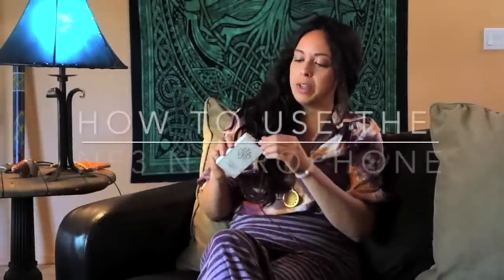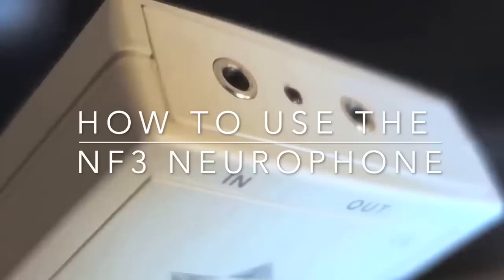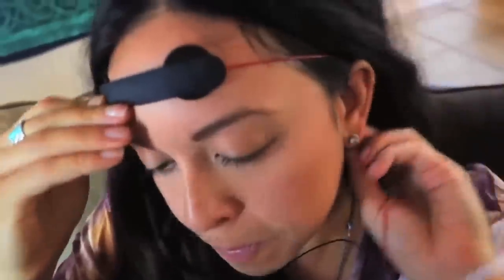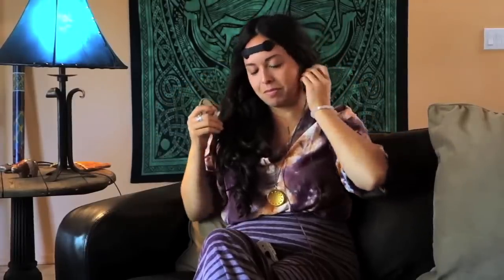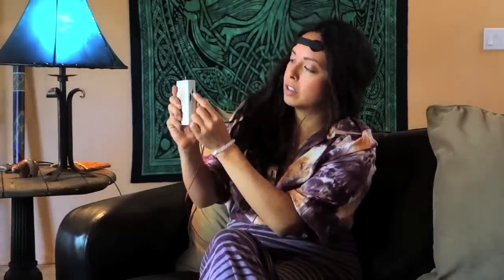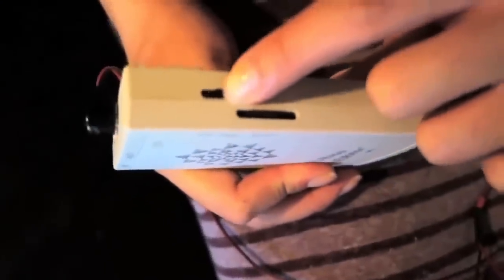How to Use the NF3 Neurophone from CoolestTechEver com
Learn more about the late Dr. Flanagan's rare and wondrous brain balancing NF3 Neurophone that allows you to listen to music ultrasonically (soft faint sound), boost IQ, speed learning and improve meditation. Stock is limited.

Video by Ken Sheetz CoolestTechEver.com

NF3 demonstration by Genevieve Munoz